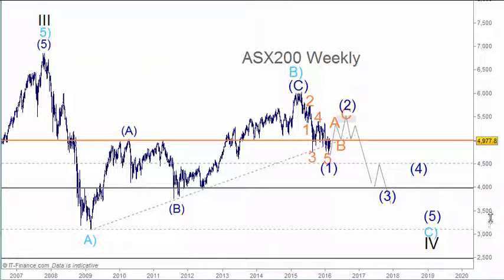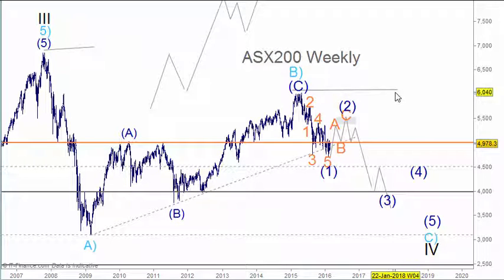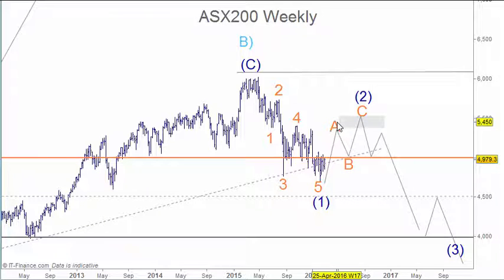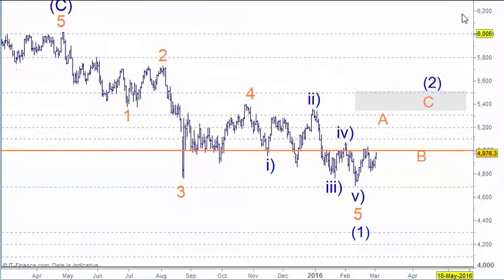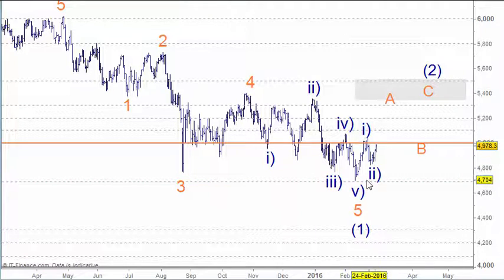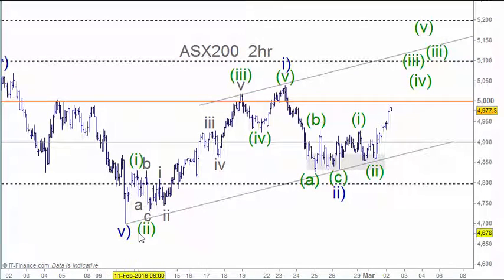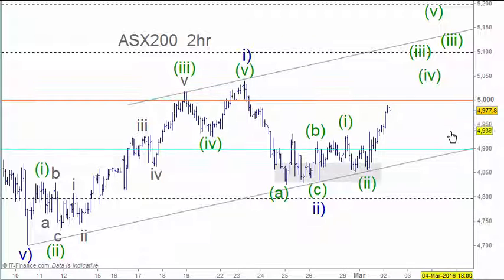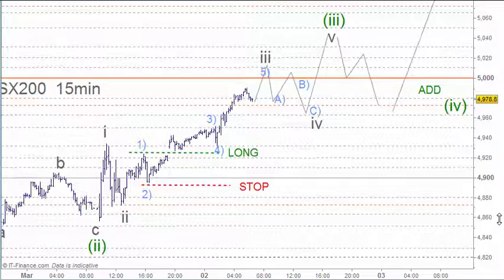Trading Lounge ASX 200 Elliott Wave 2 March 2016